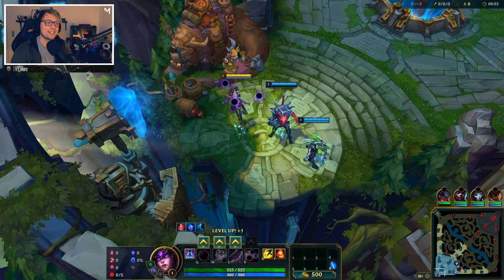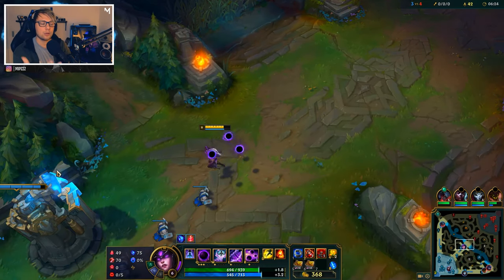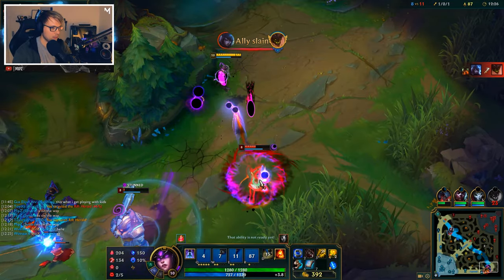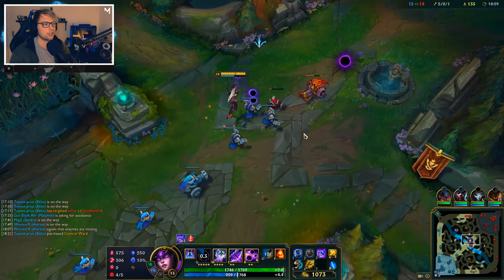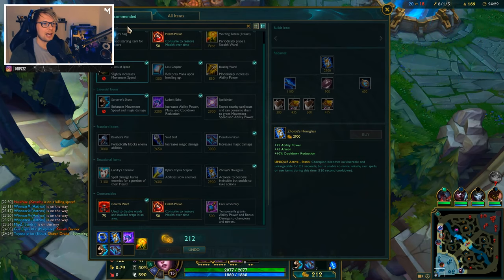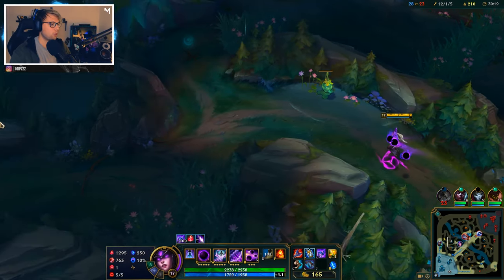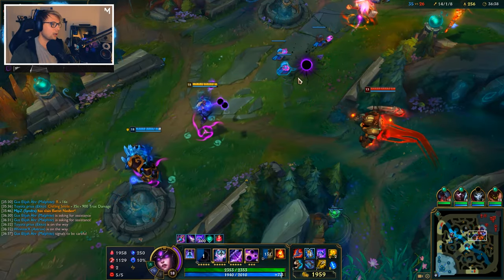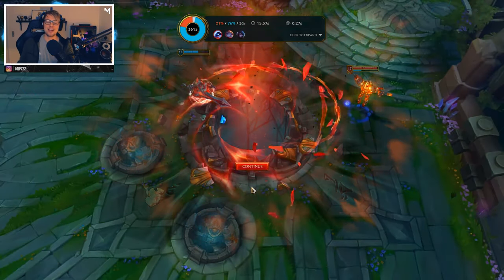How to Play SYNDRA MID for Beginners | SYNDRA Guide Season 10 | League of Legends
How to Play SYNDRA MID for Beginners | SYNDRA Guide Season 10 | League of Legends is focused on playing Syndra and the purpose of this video is to explain the essentials of how to play Syndra and why she is a great mid laner to play, if you are into the mid role.